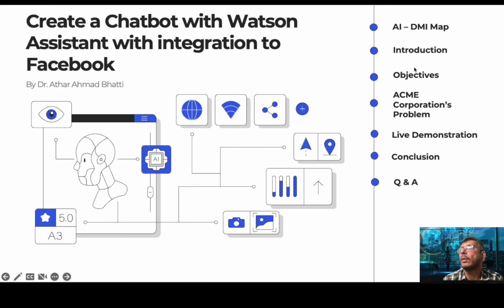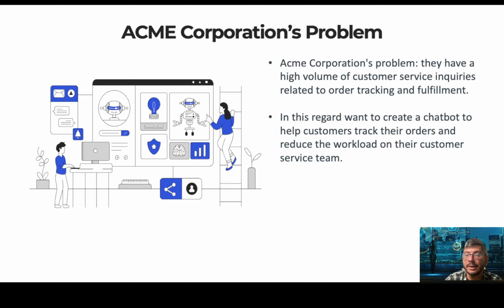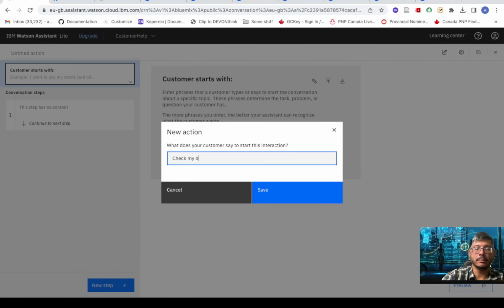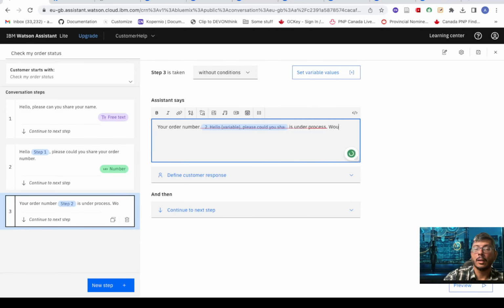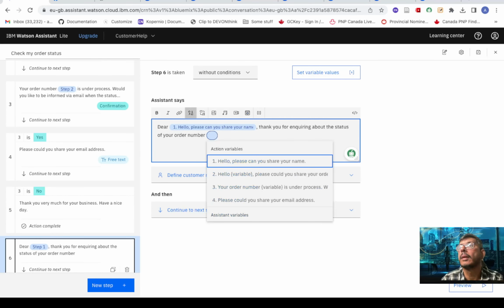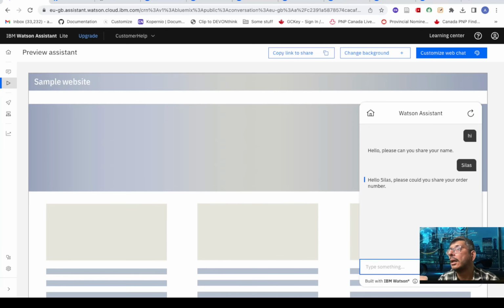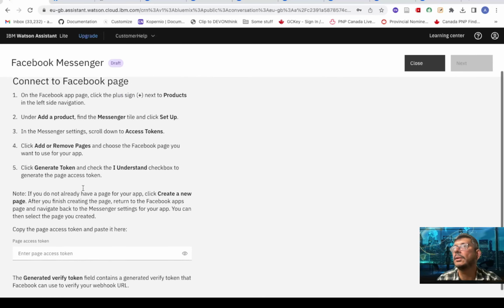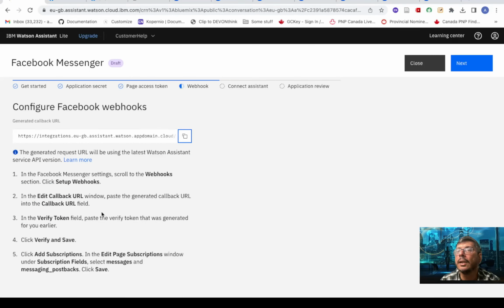Embrace Watson and Facebook to create chatbots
This session explores how to create a chatbot on Watson Assistant  and then integrate it with Facebook messenger. Specifically the agenda items are:
1. AI – DMI Map
2. Introduction
3. Objectives
4. ACME Corporation’s Problem
5. Live Demonstration
6. Conclusion